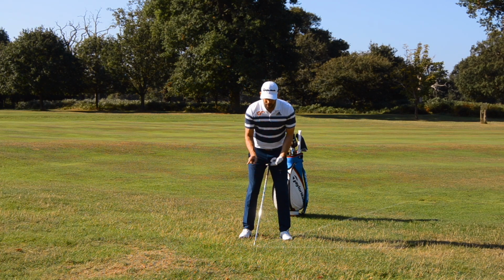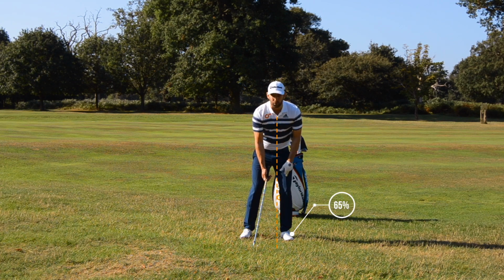HOW TO PLAY FROM THICK ROUGH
Chris Ryan shows you how to deal with thick rough when you are out on the golf course.

Its important to appreciate what will happen from this situation, and then secondly how you can adapt your set up and swing to ensure you get the best result.